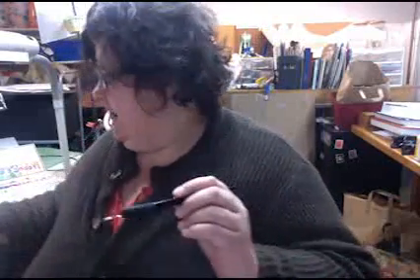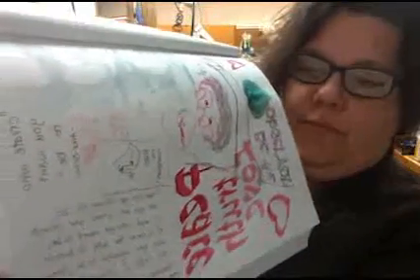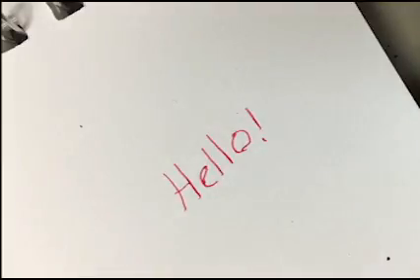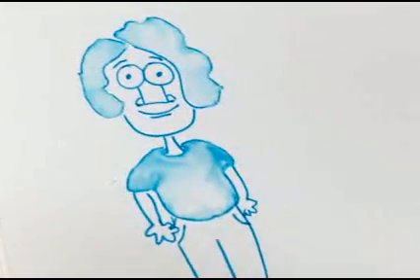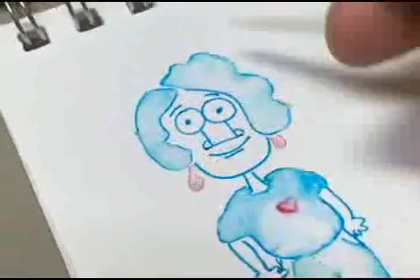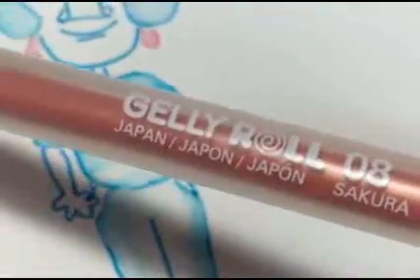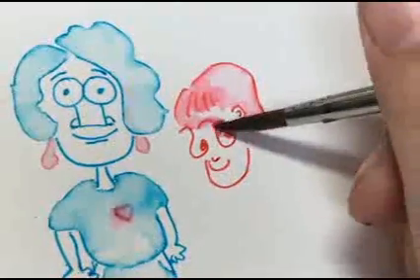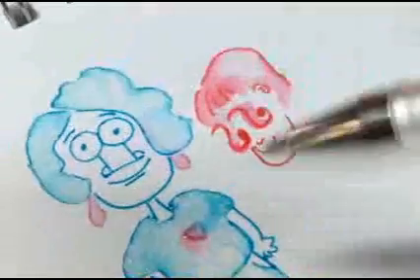Watercolor & Dip Pens! And a Flair too.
Wanted to share my excitement about various ways of creating line -- dip pen and watercolor, as well as more conventional pens like PaperMate Flair!